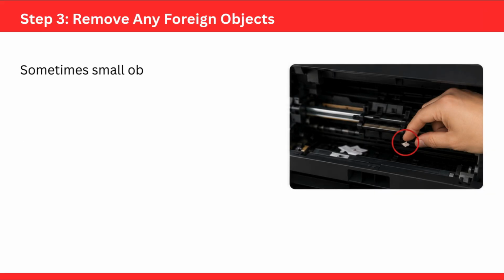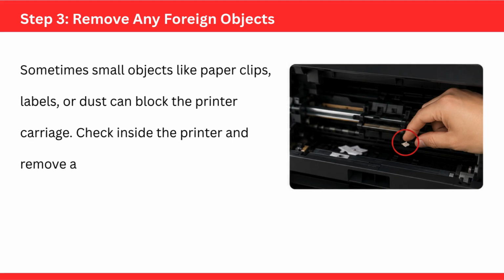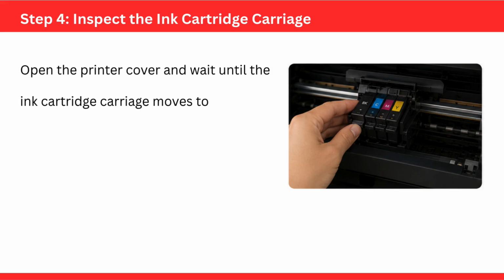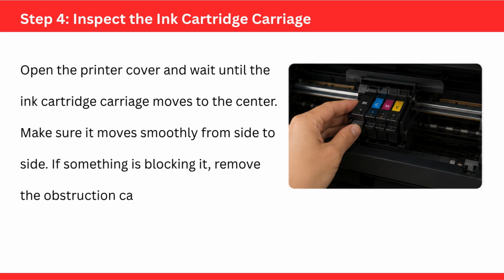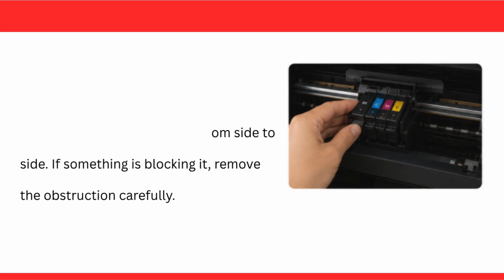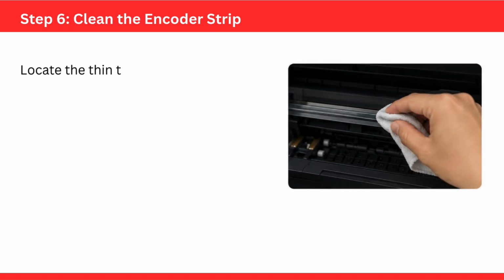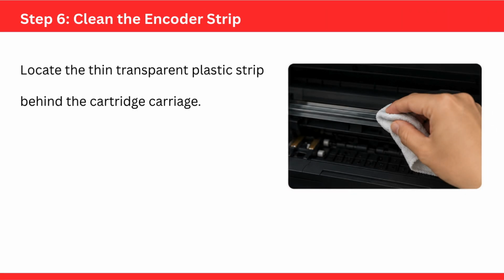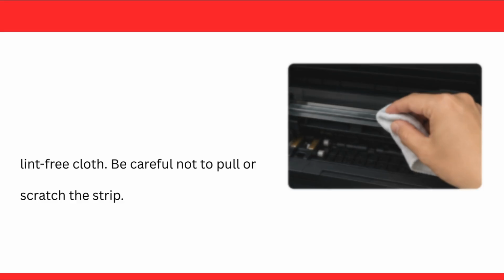Canon Printer Error 5100 Simple Solution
Is your Canon printer showing Error 5100? In this video, you'll learn the simple steps to fix Canon Printer Error 5100 quickly and get your printer working again. We cover the most common causes, including paper jams, carriage obstructions, dirty encoder strips, incorrect ink cartridge installation, and other easy troubleshooting methods. Follow this step-by-step guide to resolve the error without needing technical experience. This tutorial works for many Canon PIXMA printer models and is perfect for home and office users.